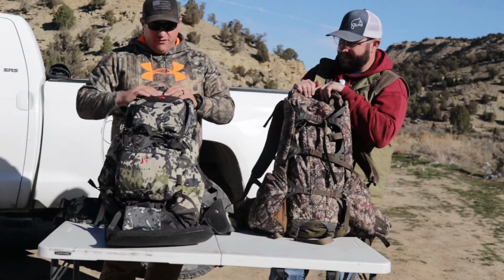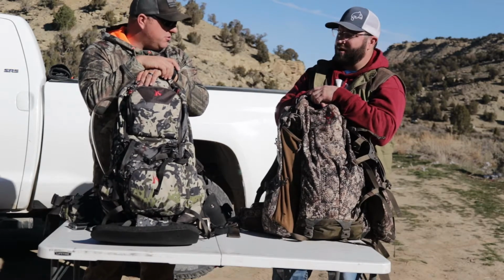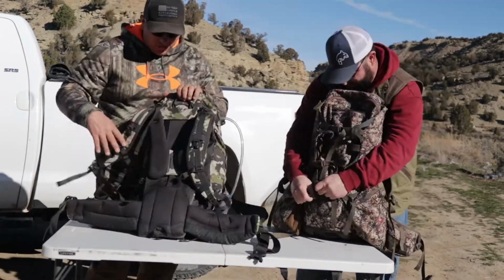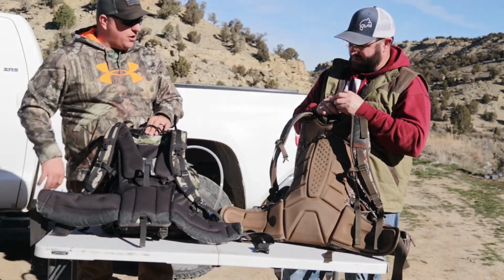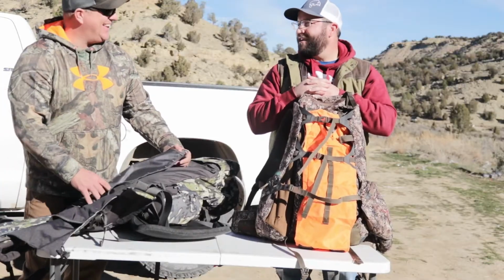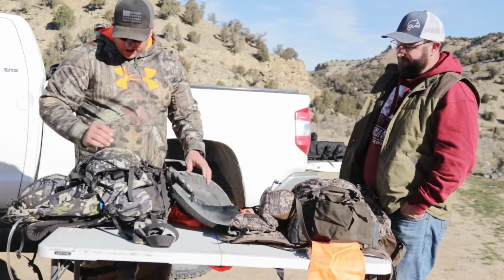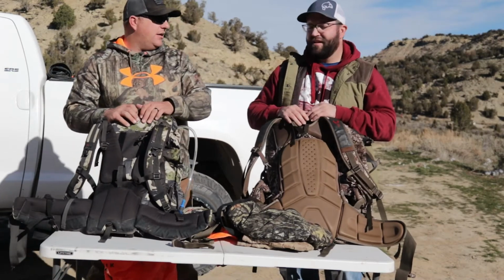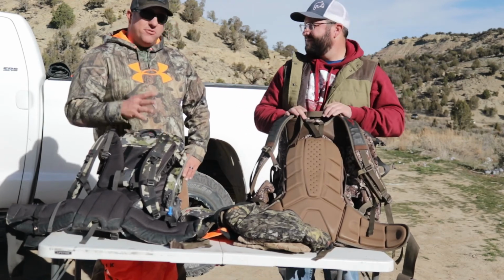Badlands 2200 VS. Killik K2800 Packs (Review)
Today we went over the Killik 2800 meat hauler pack and the Badlands 2200 meat hauler pack and found out our likes and dislikes to each pack.

Badlands day pack 2200

Equipment used for hunting trips:
Dead Down Wind, Wind Detector
Dead Down Wind, Face Paint
Vortex Binoculars

The Struggling Hunters is a hunting podcast of two old friends that have a passion for hunting, fishing, and anything out doors.  We have a good time kicking back and covering our struggles and successes in the public hunts, solo hunts, DIY hunts, conservation, hunting gear, and how we are making adjustments to be more successful in our outdoor hunts.  We don't claim to be the best hunters "hints the name The Struggling Hunters" but we do love the pursuit of becoming better hunters and outdoorsman every year we go out learn the land and the animal we are after.  We are becoming better hunters because of it. Hunting is our passion that drives us to the woods and we want to share that enthusiasm for the outdoors and hunting lifestyle with our listeners.  Thanks for giving The Struggling Hunters " a shot we hope we hit the bullseye!!"

Podcast Equipment
Audio interface
Camera Mic